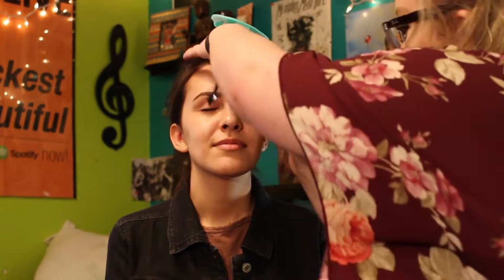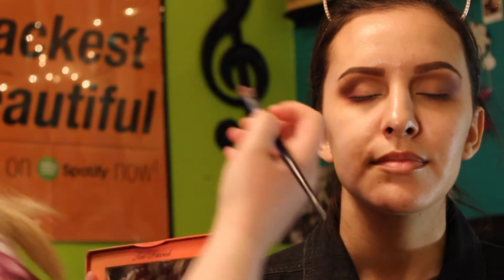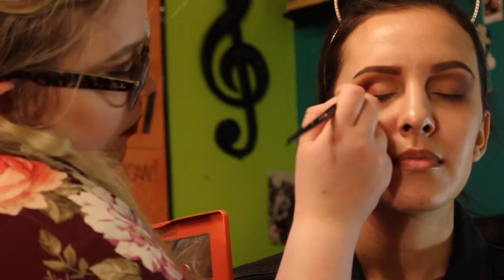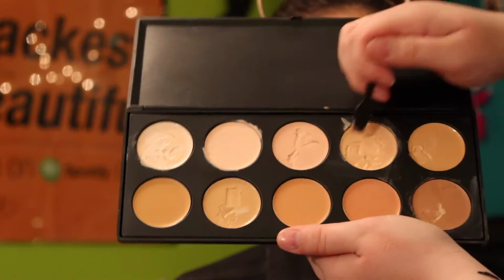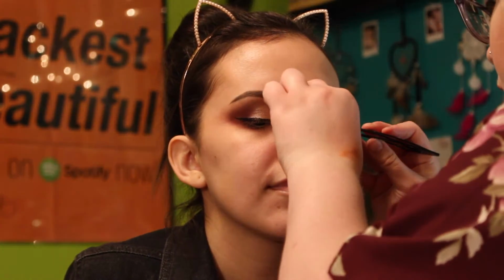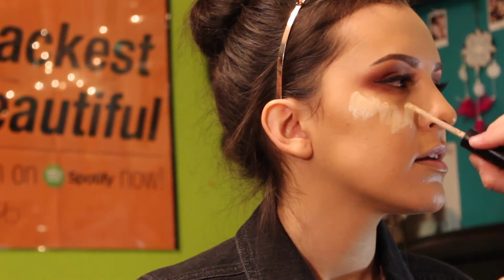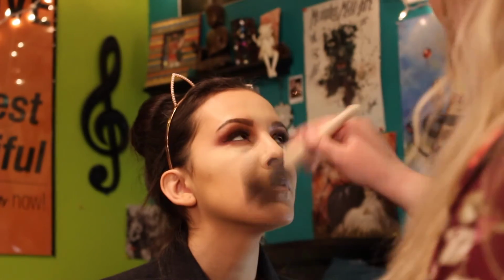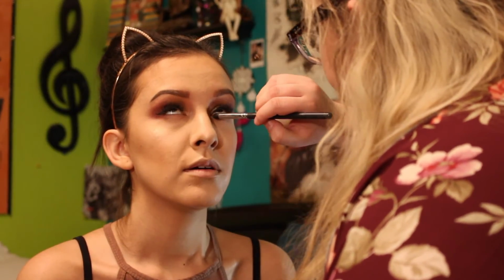MAKEOVER ON FRIENDS!!!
HEY GUYS I'M BACK! :D
in this video I do my friends makeup and share with you guys some of the things I've learned while working at MAC and doing makeup on other people! :)

SIDE NOTE: I am still learning new things so I know this is not a perfect application so please don't be mean :c there are some things that I overlooked at the time and I would change if I could but like I said I'm still learning!

like to see from me in the comments!

xoxo MUAH.